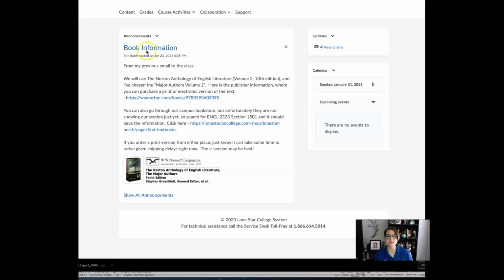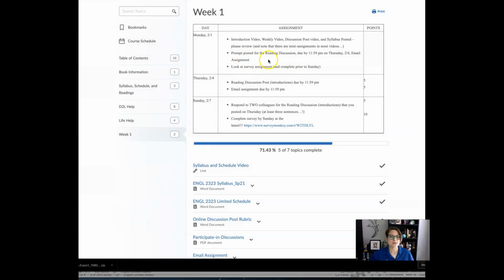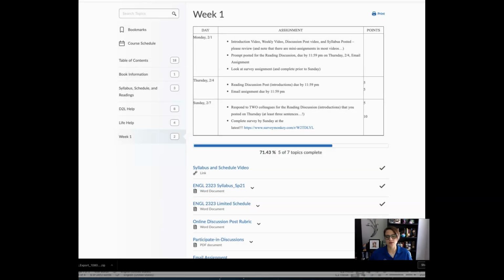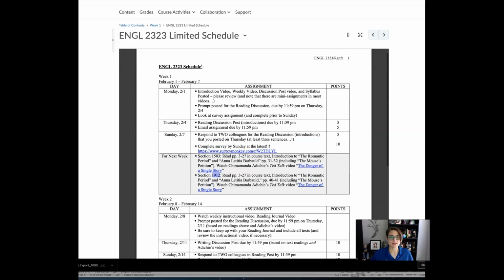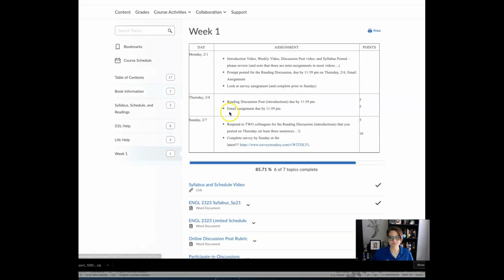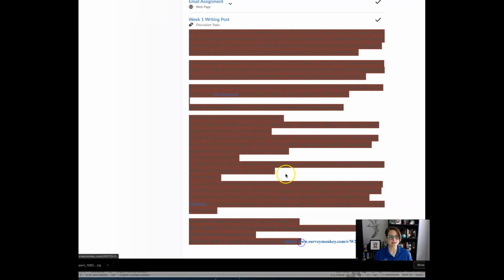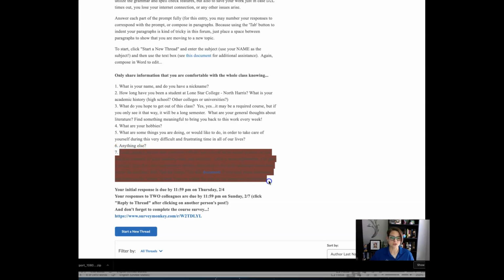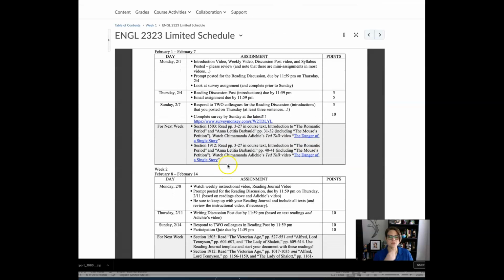ENGL 2323 Week 1 Instructional Video